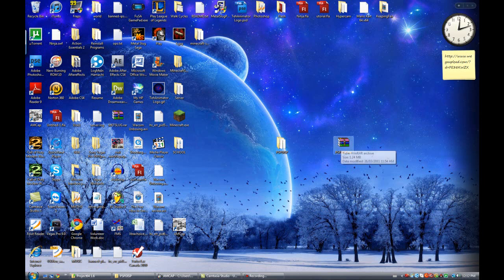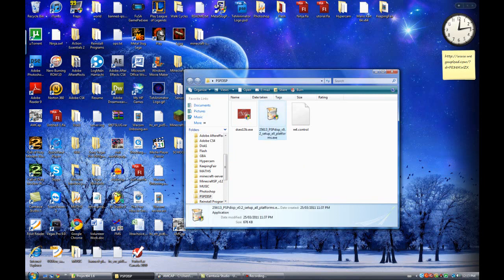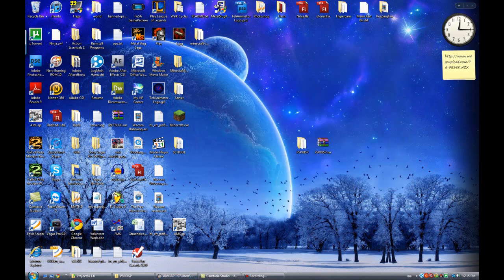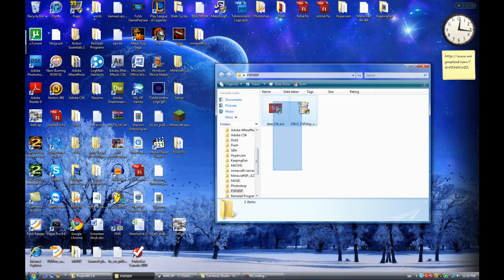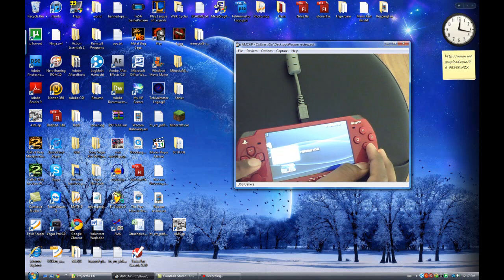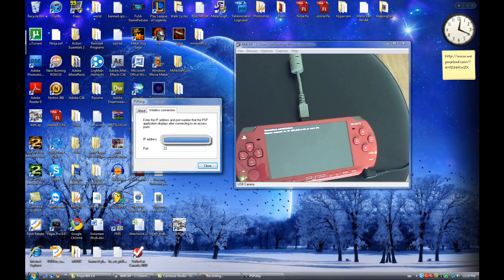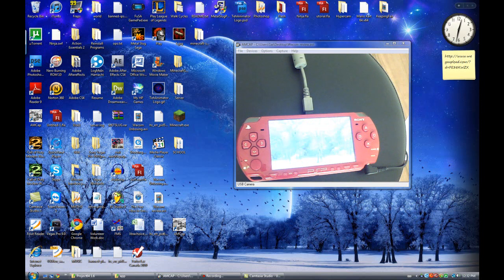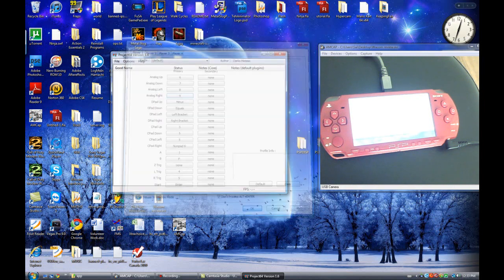How to use your PSP as a wireless (or connected) controller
In this vide, i will be showing you how to use your PSP as a wireless controller for your PC.
**You need CFW!!**